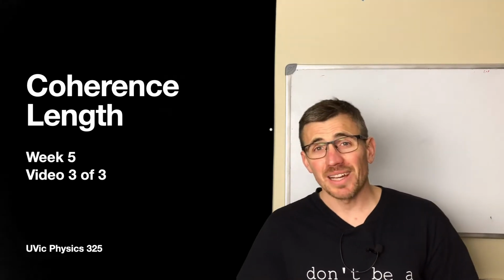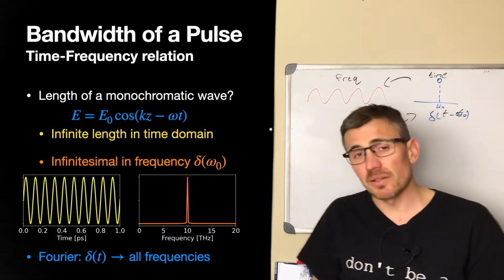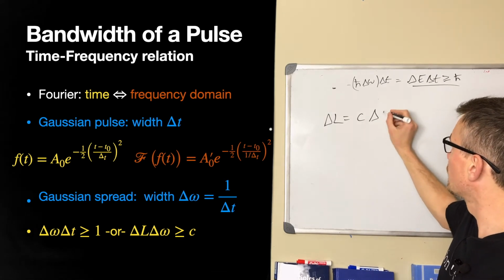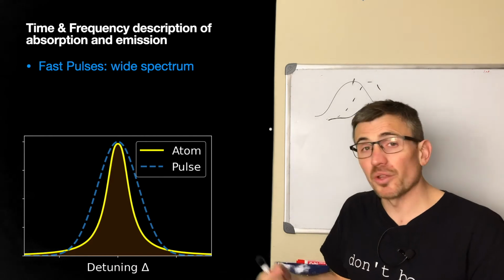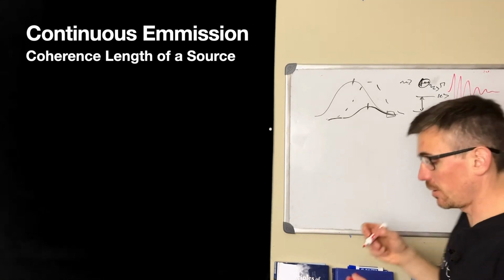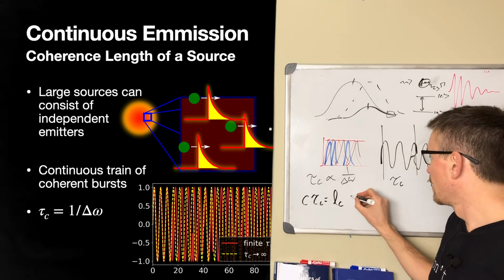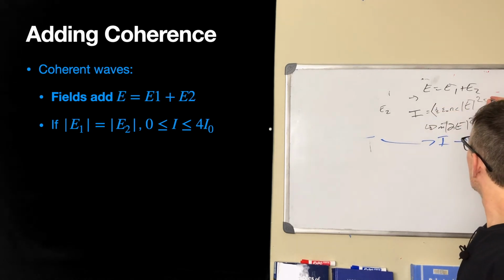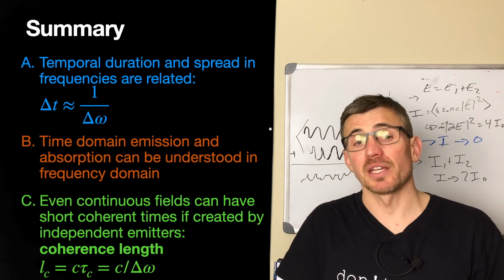Week 5c: Coherence Length and Bandwidth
In this video, we discuss the relationship between the spread in time and the spread in frequencies of a pulse of light.

As pointed out in the comments the Fourier transform of a Gaussian has frequency as it's variable, not time! Thanks for the correction!